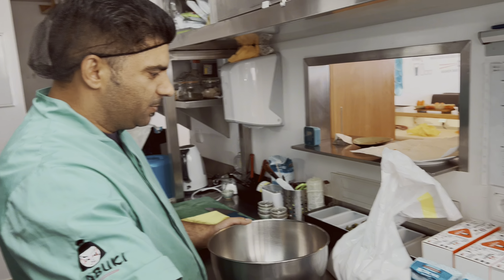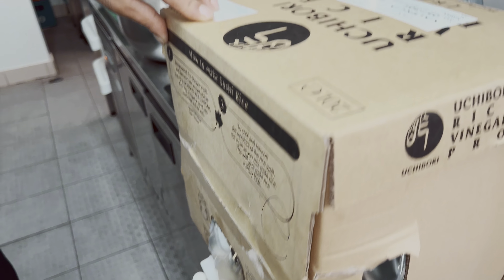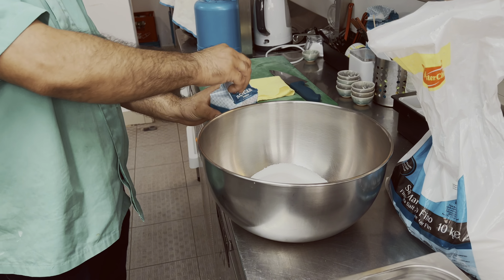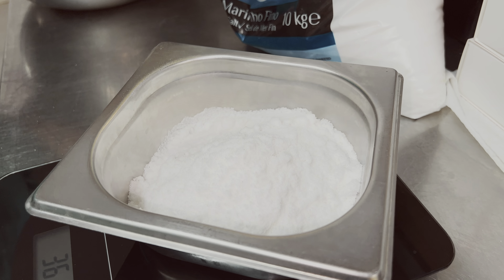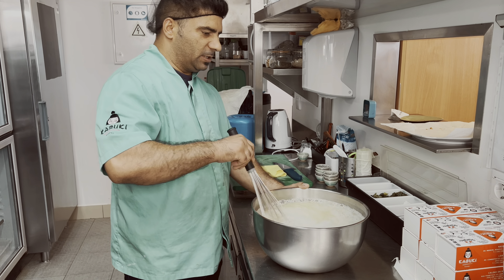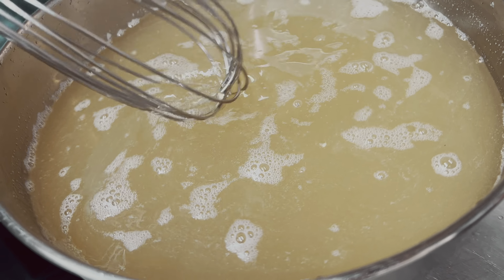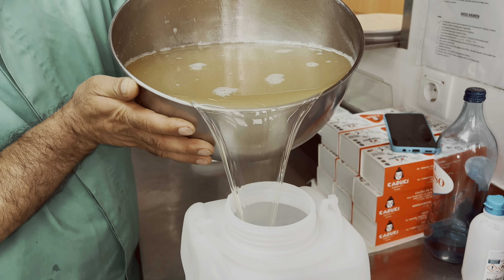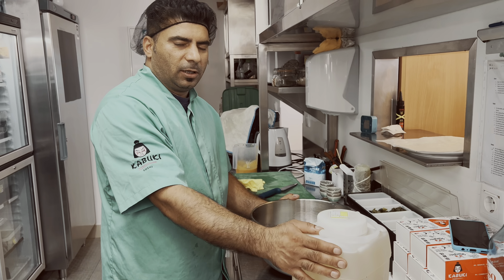How to make sushi vinegar / molho Su / Easy way to make sushi vinegar for sushi rice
This video is just for beginners who want to learn about how to make sushi vinegar for sushi rice..